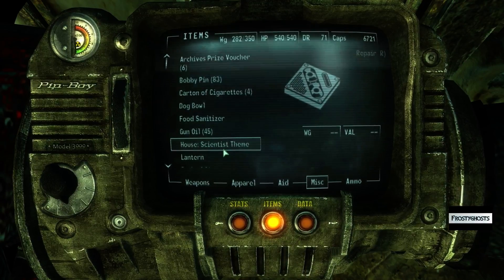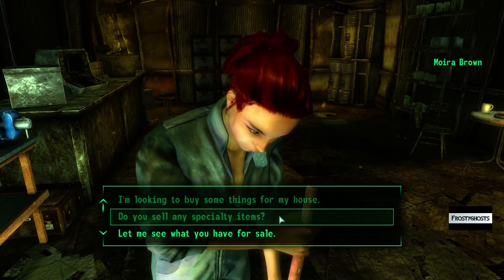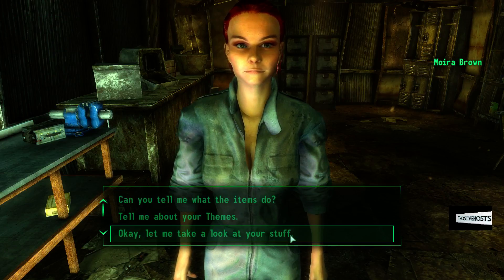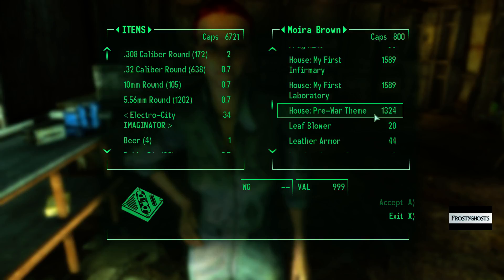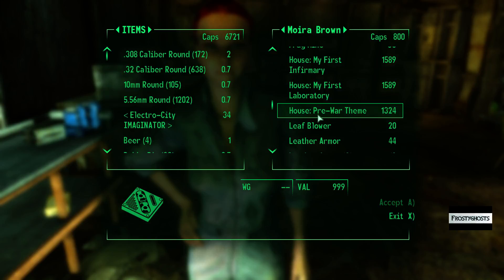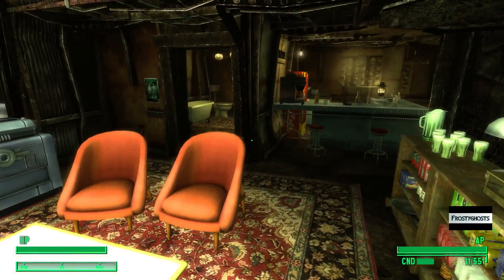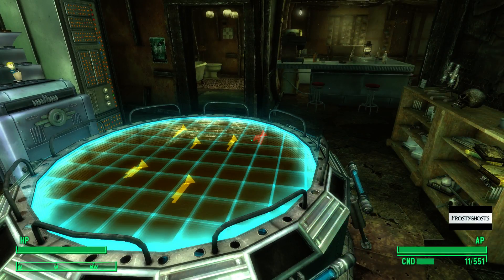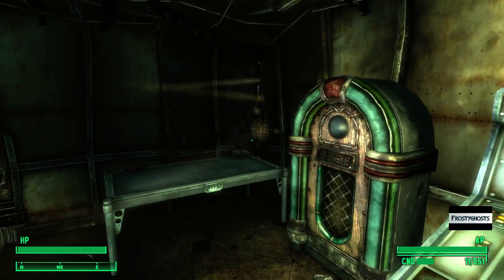Scientist House theme